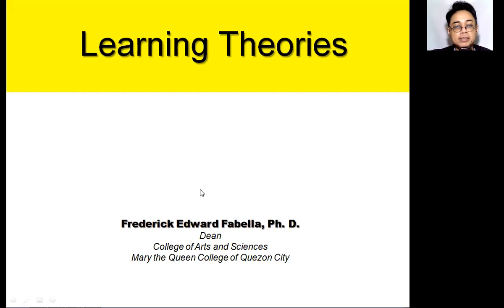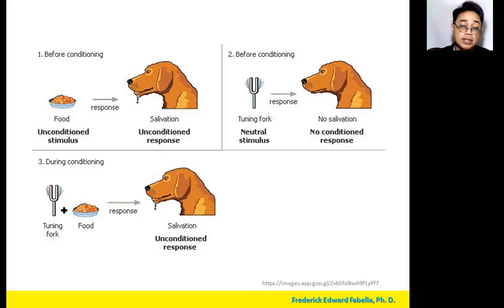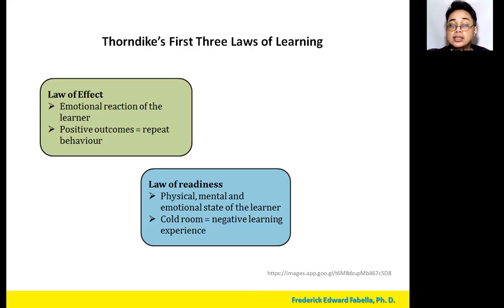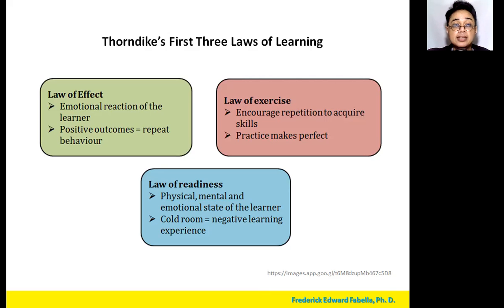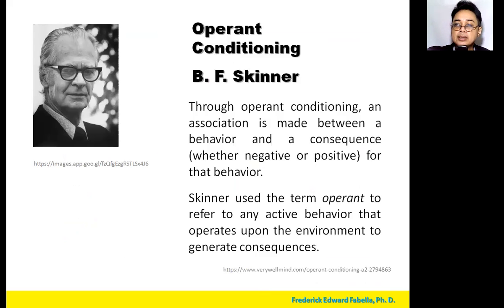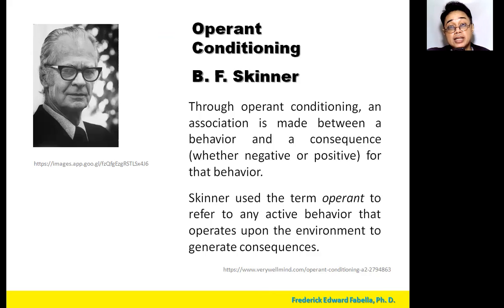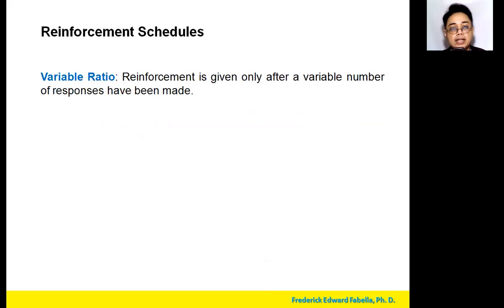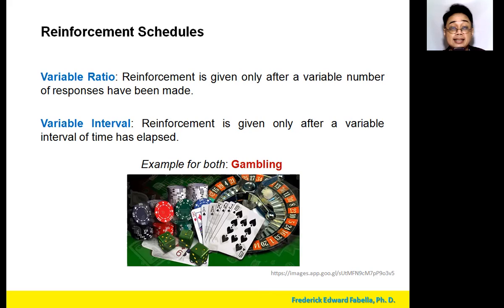Lecture on Learning Theories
An academic lecture by Frederick Edward Fabella, Ph. D. on Learning Theories